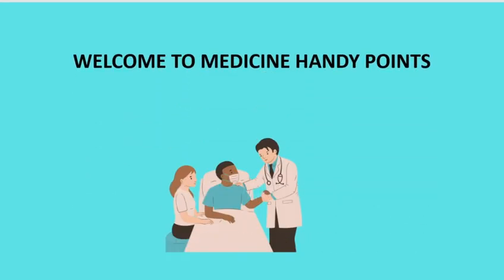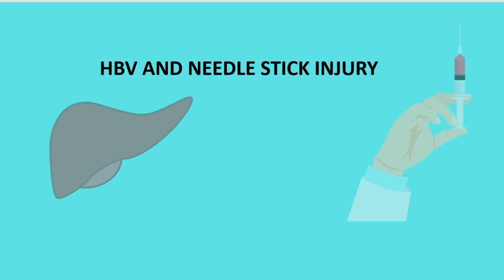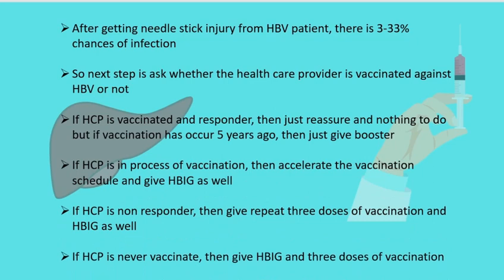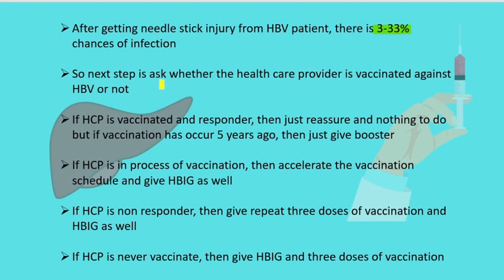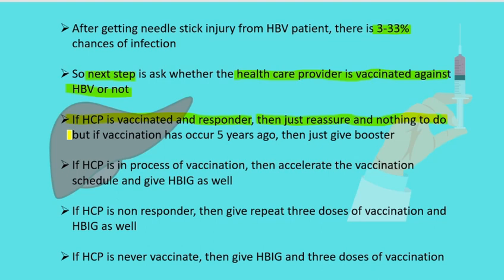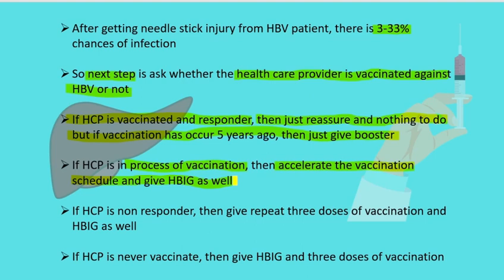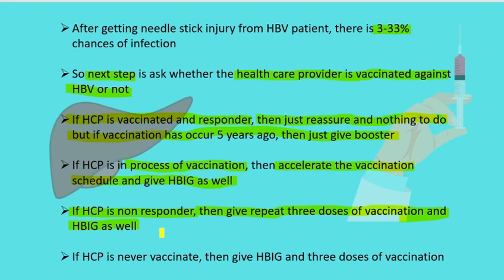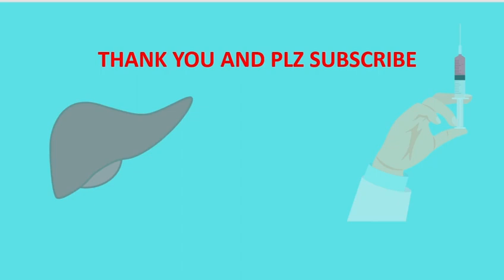HBV AND NEEDLE STICK INJURY | ITS MANAGEMENT | MEDICINE HANDY POINTS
HBV needle Stick injury can effect HCP so need active management